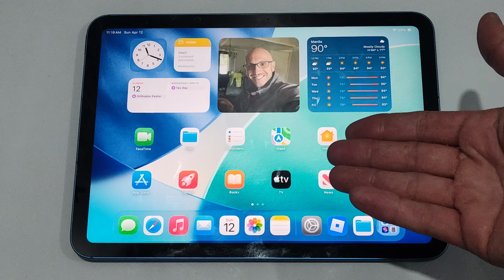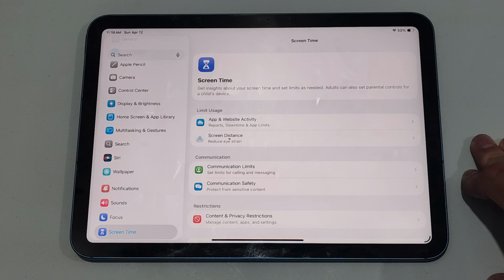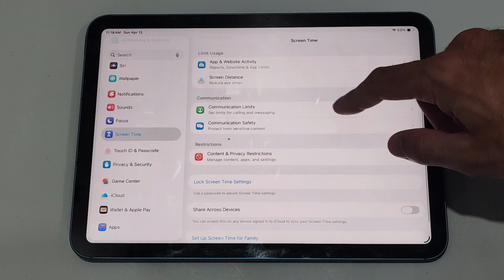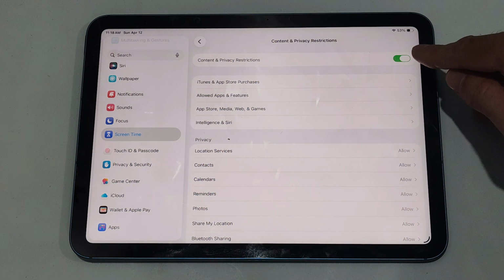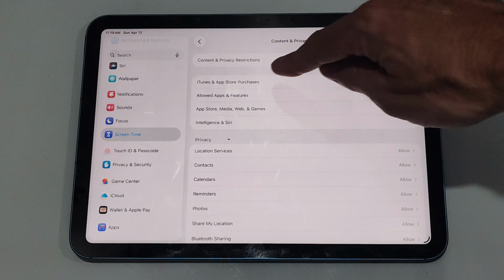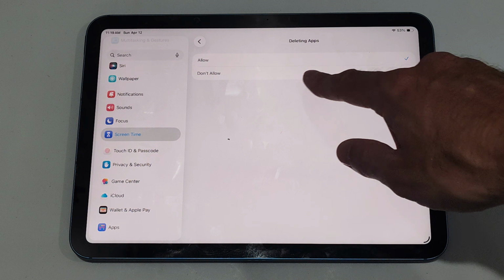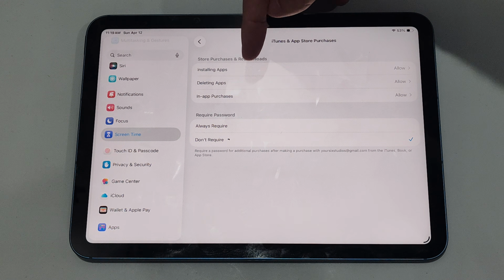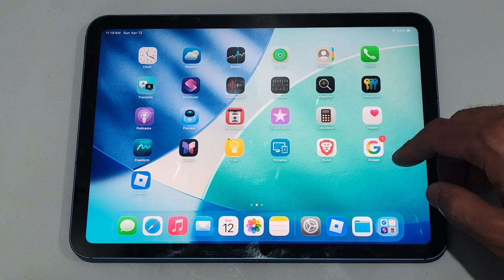How to Fix if not able to Delete Apps on iPAD or iPhone (Easy Tutorial)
If you can’t delete apps on your iPad or iPhone, the most common causes are Screen Time restrictions, trying to remove built‑in Apple apps, or a temporary software glitch. The fix is usually to adjust Screen Time settings or update/restart your device.

🔧 Easy Fixes Step-by-Step
1. Check if the App Can Be Deleted
Core Apple apps like Messages, Photos, Safari, App Store, Settings, Camera, Clock, Health, Wallet, Find My cannot be deleted.

You can only remove third‑party apps and some optional Apple apps (like GarageBand, iMovie, Pages, etc.).

2. Disable Screen Time Restrictions
Go to Settings → Screen Time → Content & Privacy Restrictions.

Tap iTunes & App Store Purchases → Deleting Apps → Allow.
If restrictions are ON, you won’t see the “Delete App” option.

3. Restart Your Device
A force restart can clear minor glitches that prevent app deletion.

On iPad/iPhone with Face ID: Press and quickly release Volume Up, then Volume Down, then hold Power until the Apple logo appears.

4. Update iOS/iPadOS
Go to Settings → General → Software Update.

Install the latest version, as updates often fix bugs related to app management.

5. Try Deleting via Settings
Go to Settings → General → iPad/iPhone Storage.

Find the app → tap Delete App.
This method bypasses Home Screen glitches.